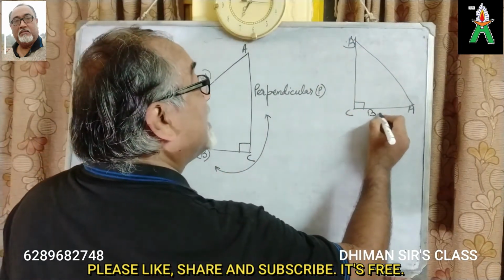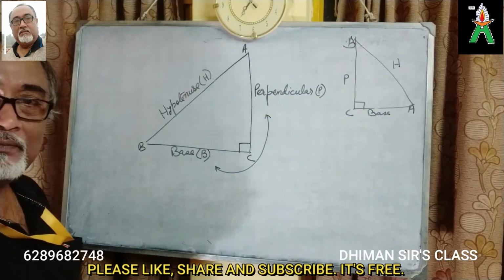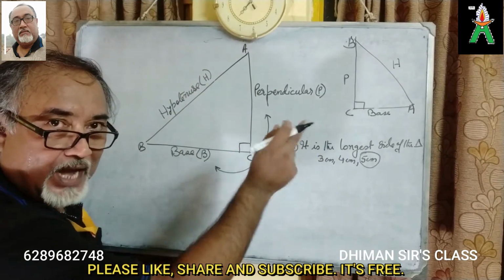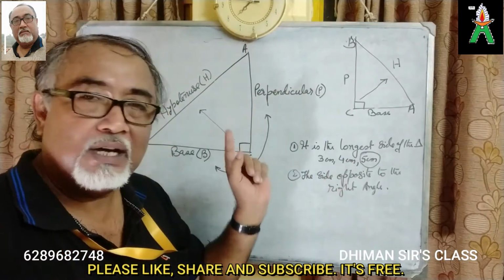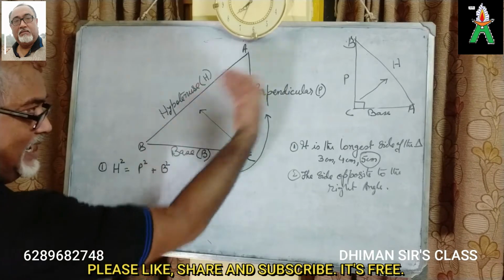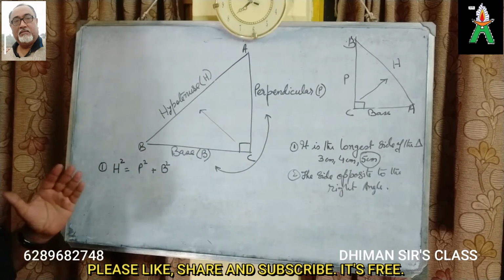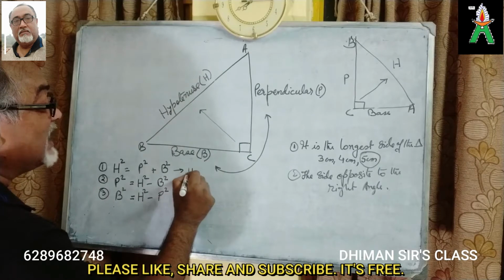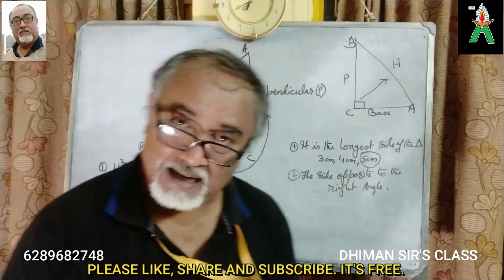PYTHAGORAS THEOREM MODIFIED VIDEO